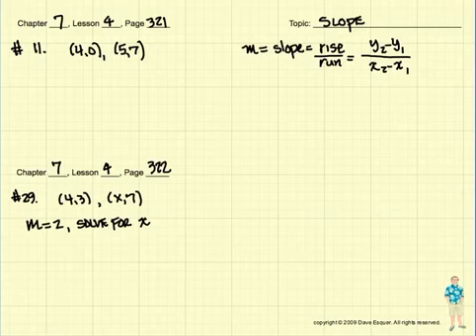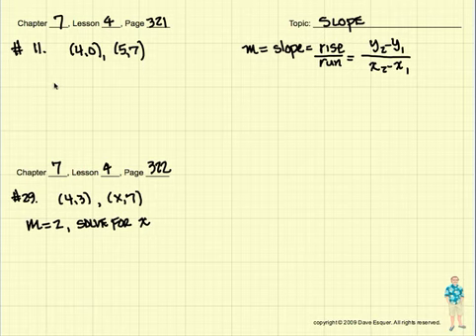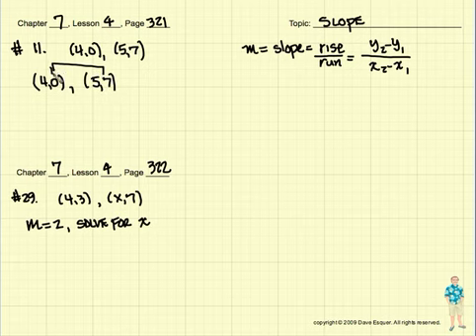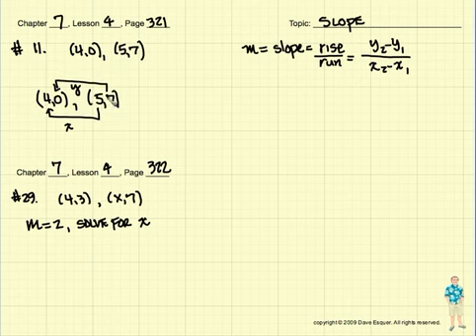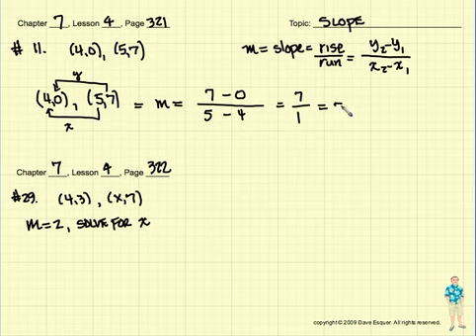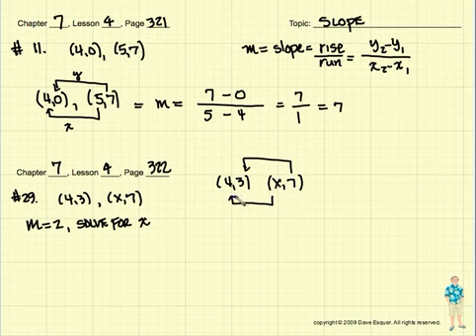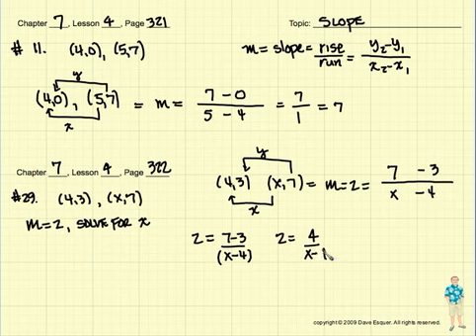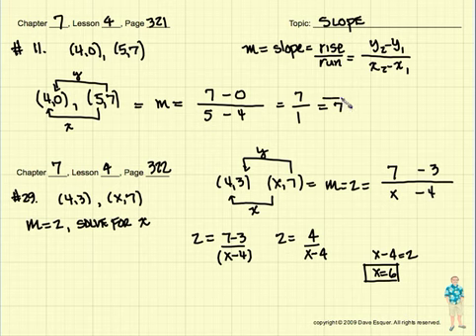How to solve Slope - Algebra 1 Tutorial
A Rim of the World Teacher shows how to do slope for Algebra 1. *Corresponds with Rim High Algebra 1 Books Chapter 7-4